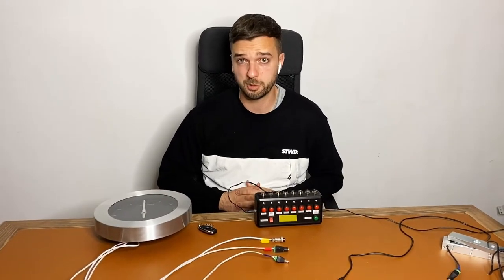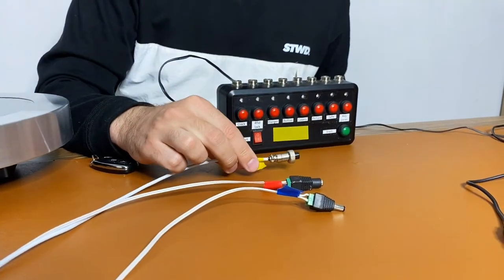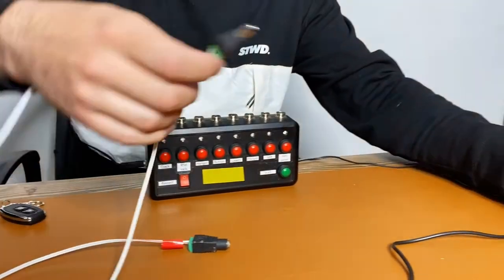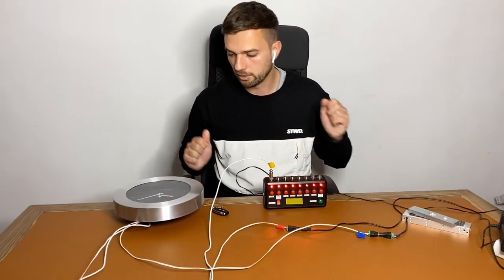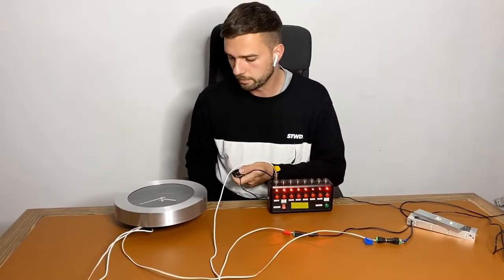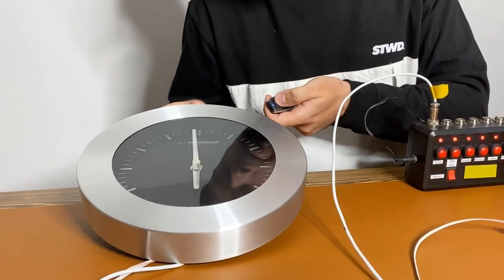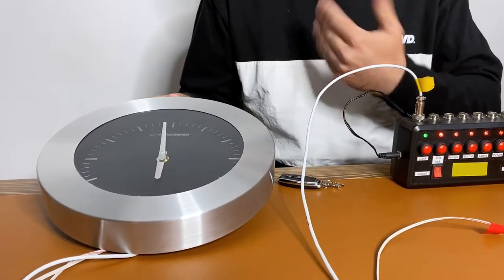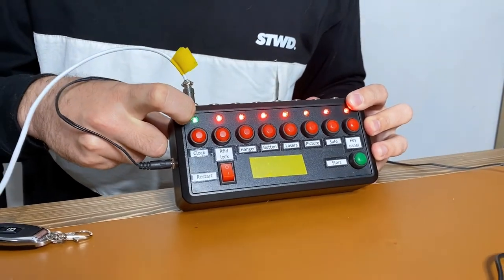Clock prop for Museum Heist escape room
💥"Clock" puzzle for Museum Heist escape room by A+ Props💥
Players need to set the right time (6 o’clock) on the street clock and the maglock opens automatically.